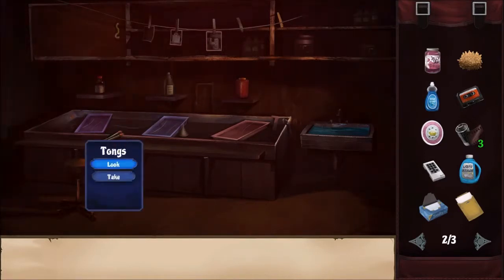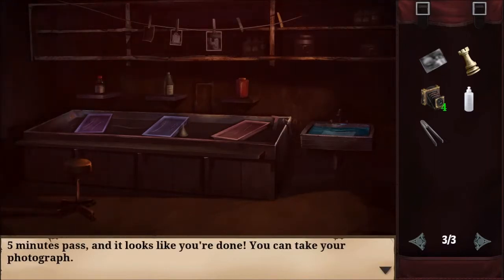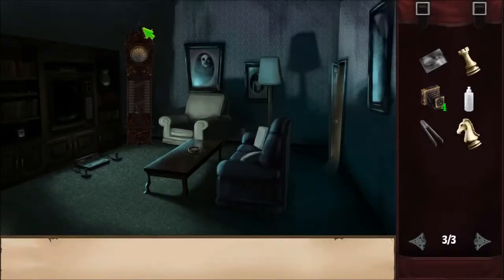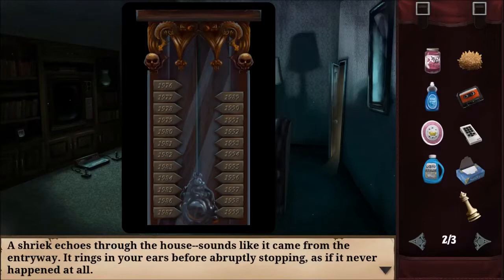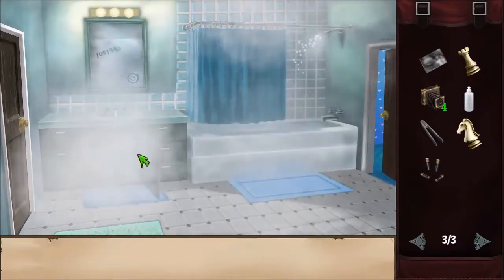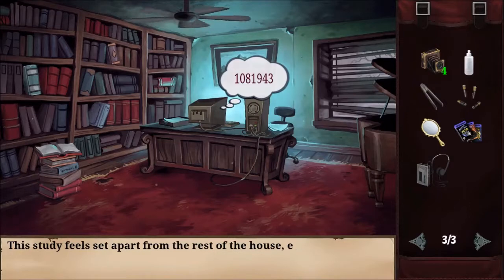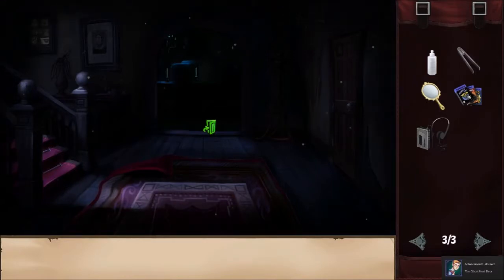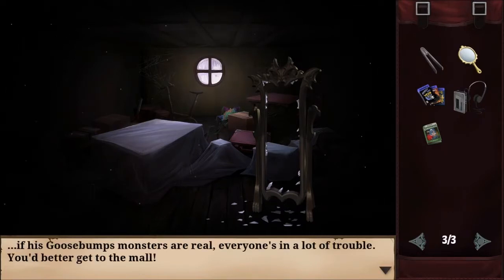Let's Play Goosebumps The Game Part 3 Developing Film: The Game